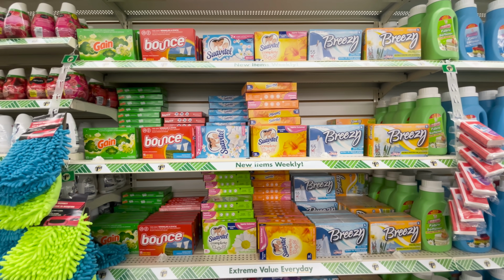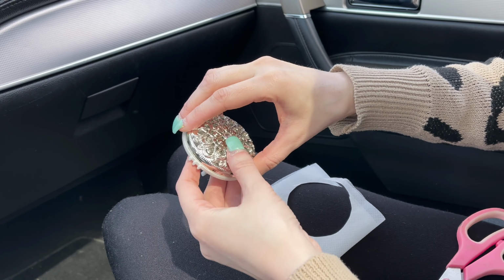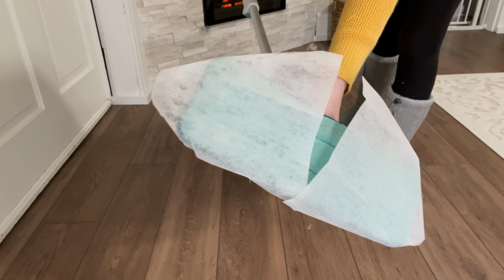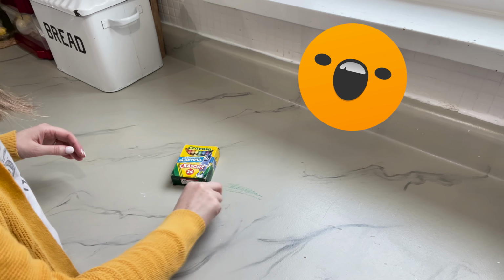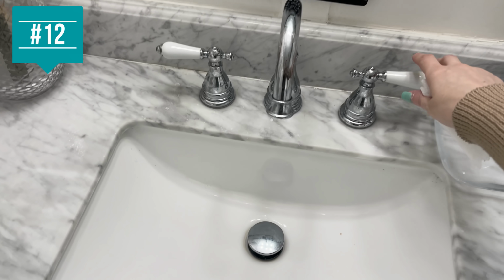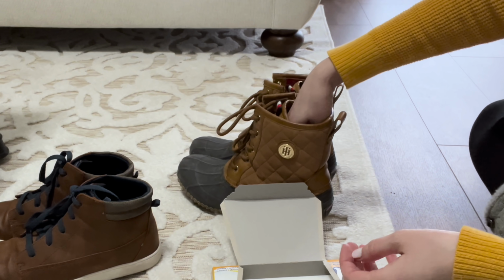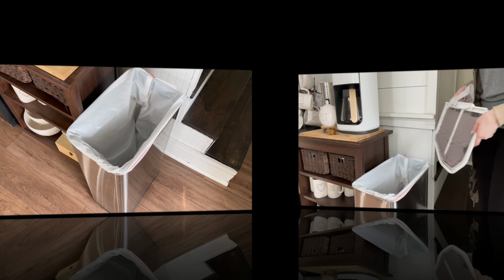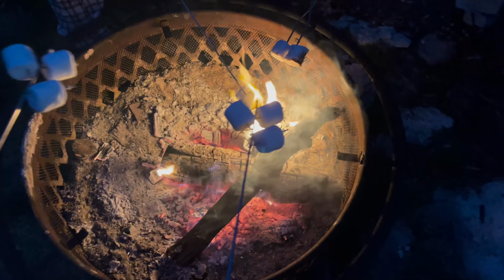Grab $1 DRYER SHEETS from the Dollar Store for these BRILLIANT HACKS 🤯 Dollar Tree 2023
GENIUS and CHEAP ways to use dryer sheets!  Who knew!? 21+ dryer sheet hacks that ACTUALLY WORK!  Tested! Cleaning HACKS, home HACKS, and Dollar Tree DIYs you've got to see!